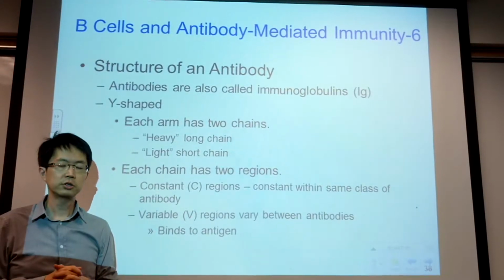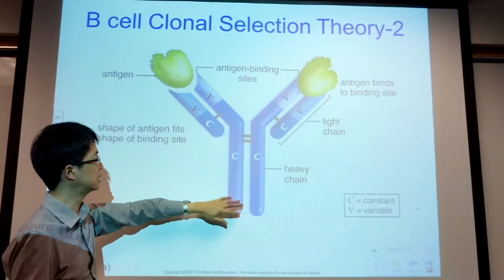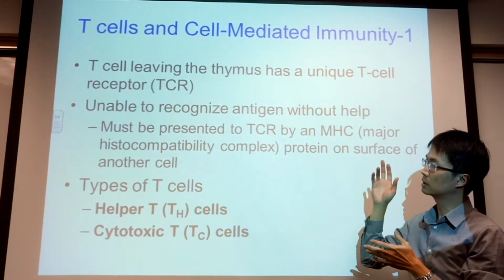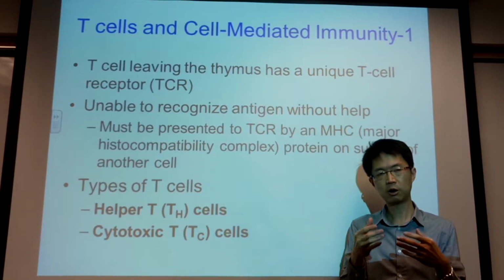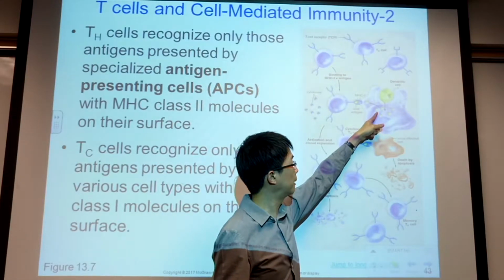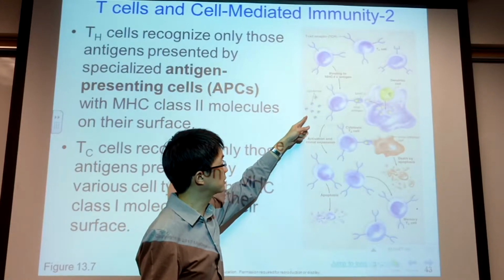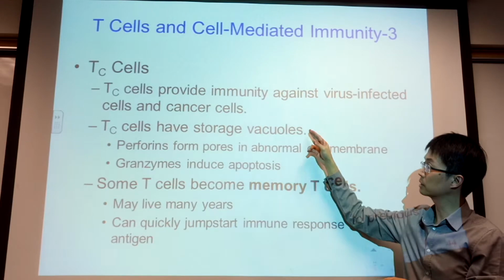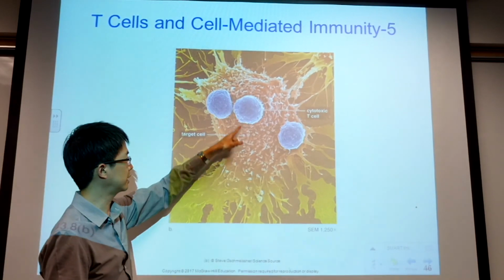Lymphatic and Immune System 7/10